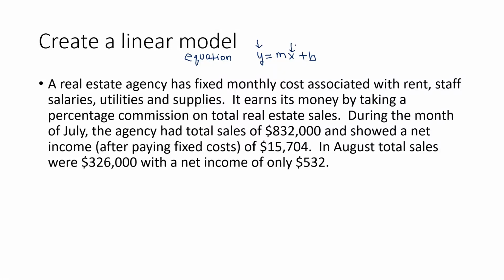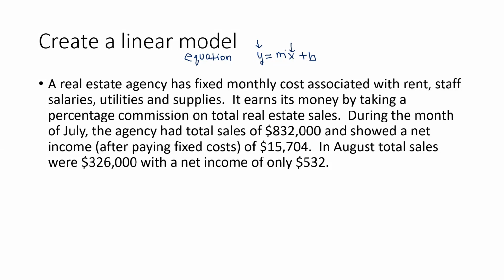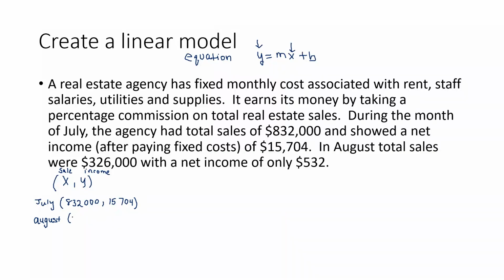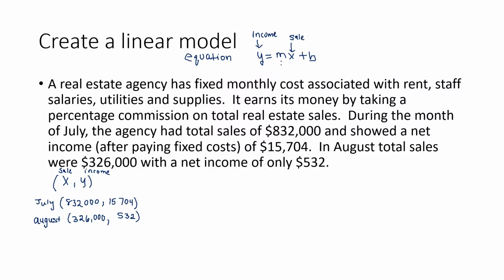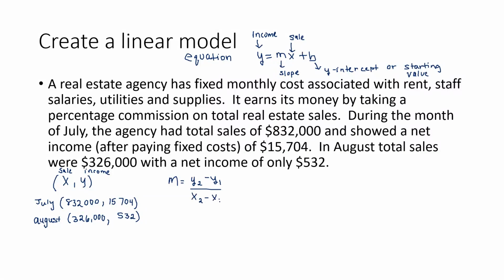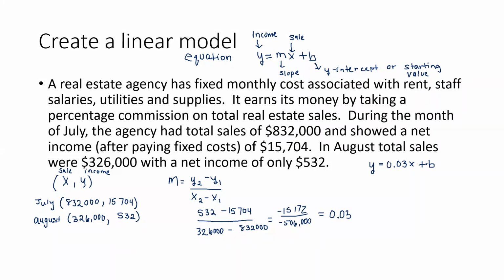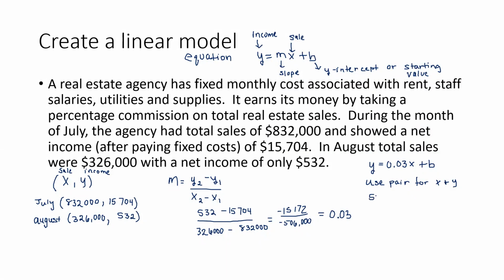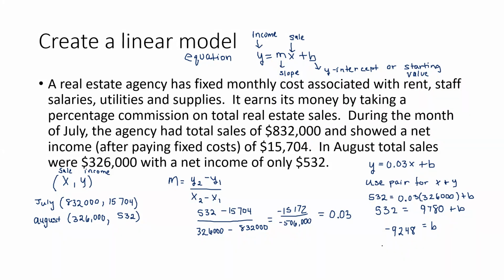Linear Real estate example